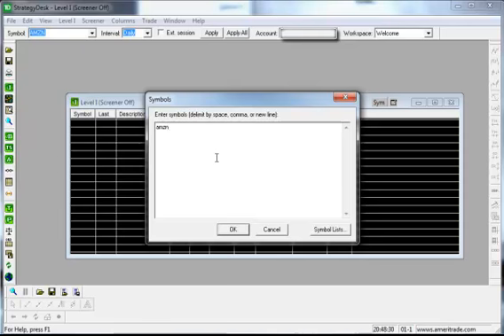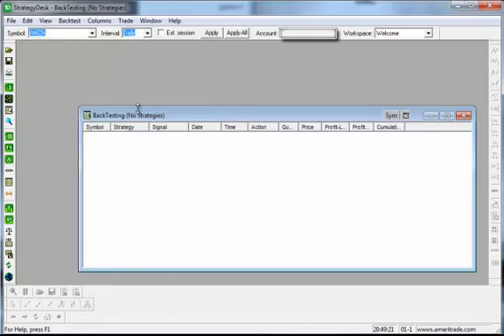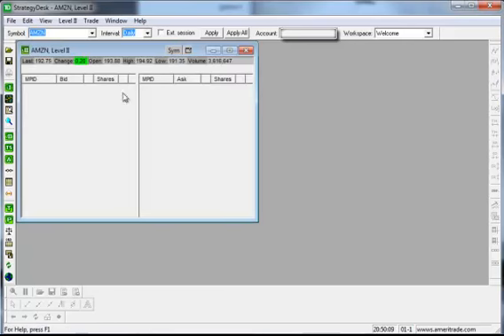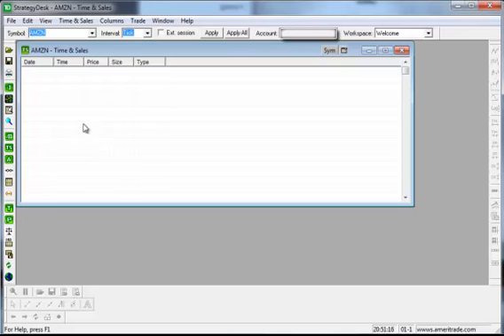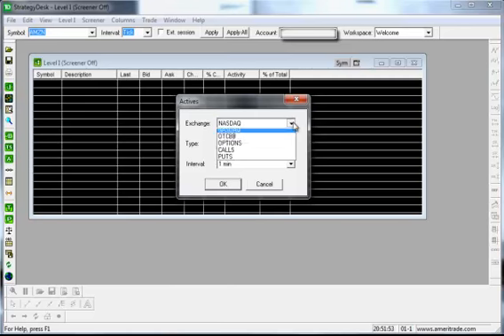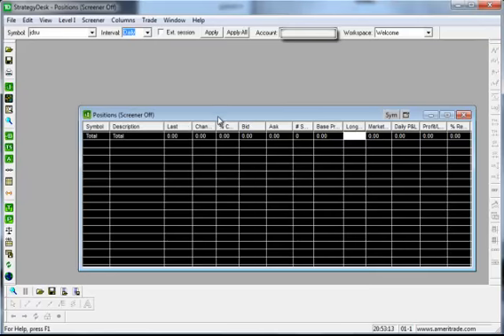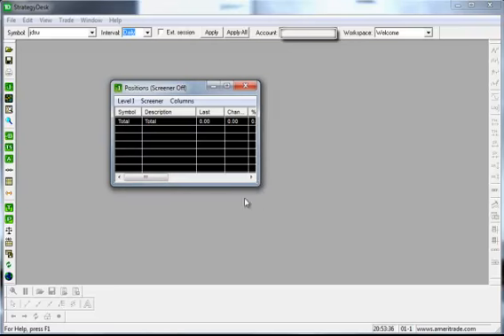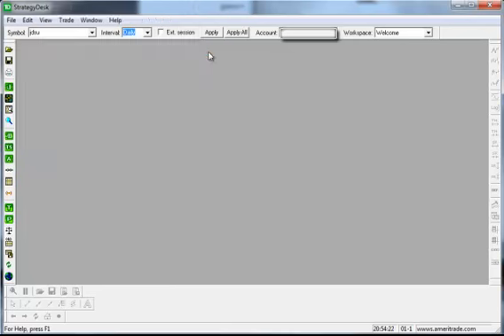TD Ameritrade Strategy Desk Pt 2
for a full library of videos and services.